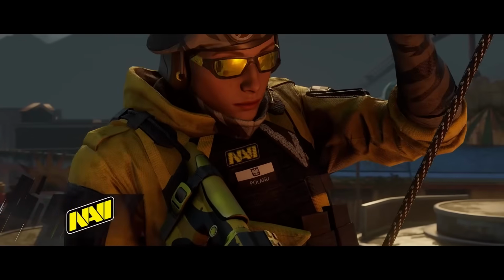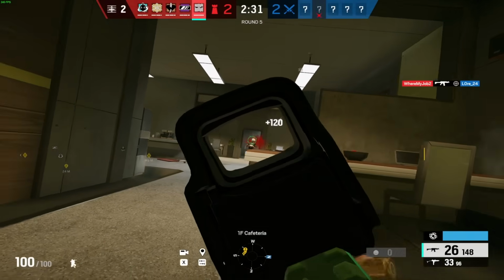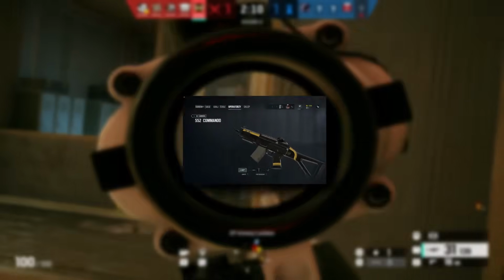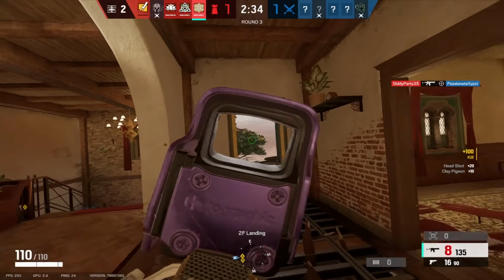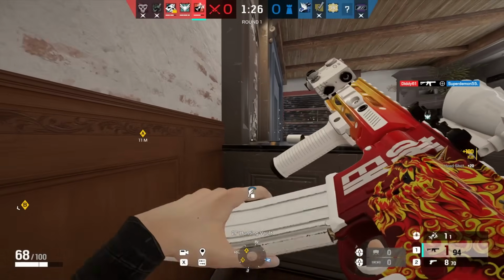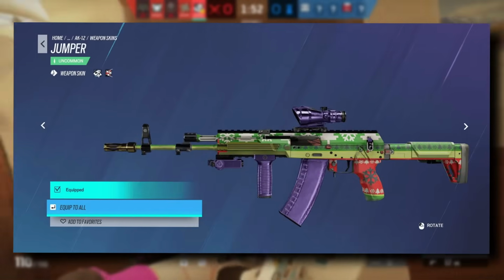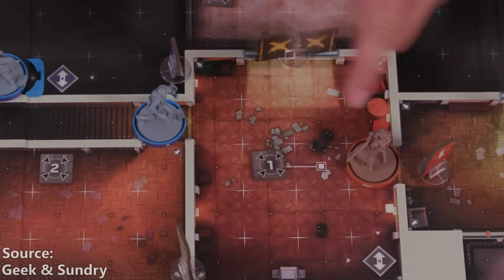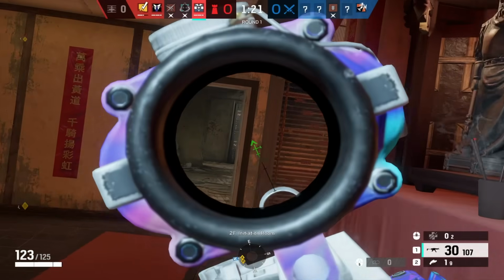What Is The RAREST Weapon Skin In R6?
Today I'll be going through and showing you some of the RAREST weapon skins in R6. Hopefully you all enjoy!

🔥PC Hardware🔥

CPU: Intel I9 13900k
GPU: RTX 4090
Motherboard: Asus ROG Strix Z790-E Gaming Wifi
CPU Cooler: Corsair 360mm H150i AIO
RAM: 64 GB DDR5 5600Mhz G.Skill Flare X5
Power Supply: Corsair RM1000x

💪Peripherals💪

Mouse: Logitech G Pro X Superlight (Super Glide Skates)
Keyboard: Corsair K68 RGB
Headphones: Hyper X Cloud 2
Mic: Blue Yeticaster